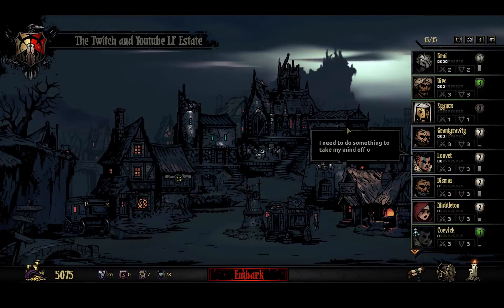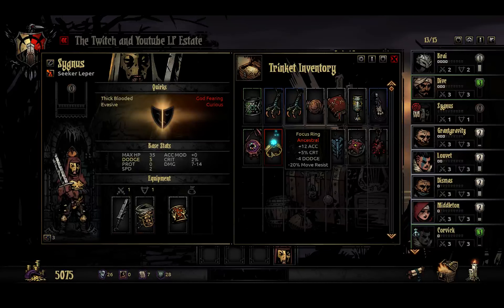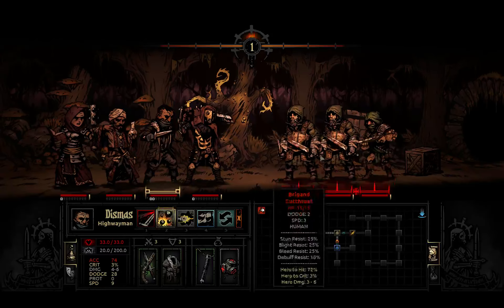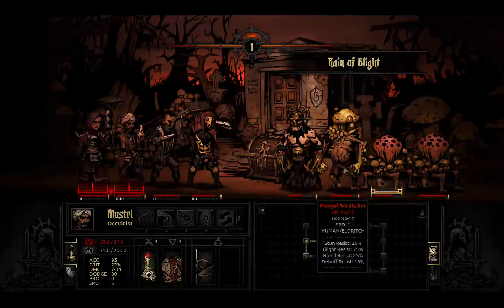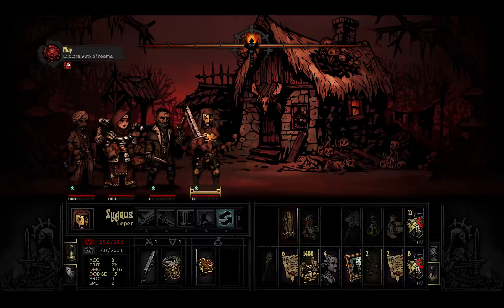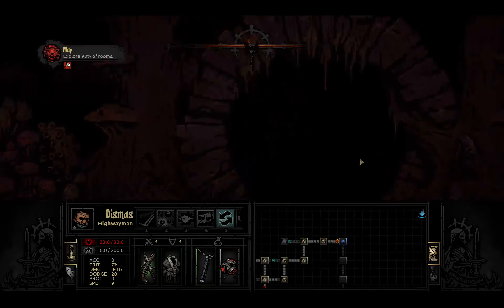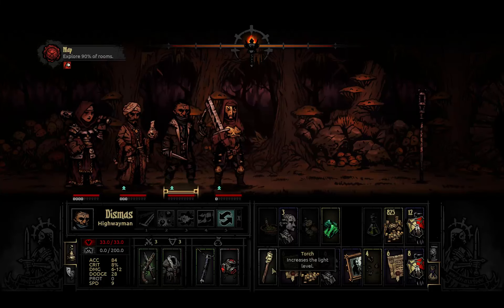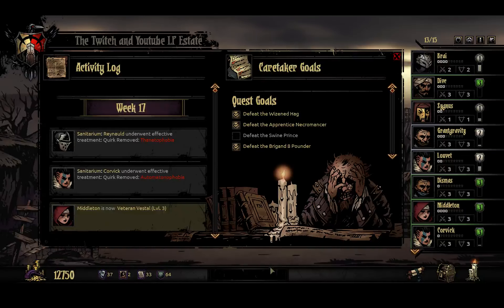Let's Play Darkest Dungeon: Part 15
We go for a long explore 90% room run, with our new recruit Sygnus (Leper), Dismas (Highwaymand, Mustel (Occultist) who was the crit master this run and Middleton (Vestal). On one of our last lvl 1 runs, with most of our roster now at lvl 3.